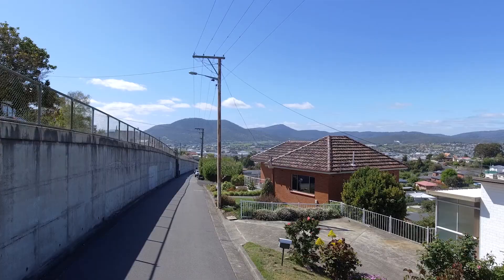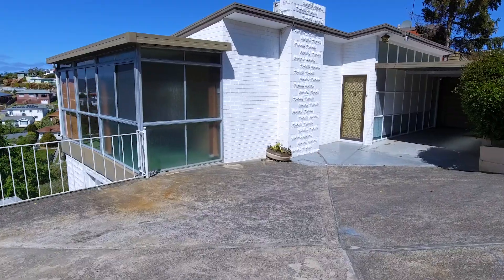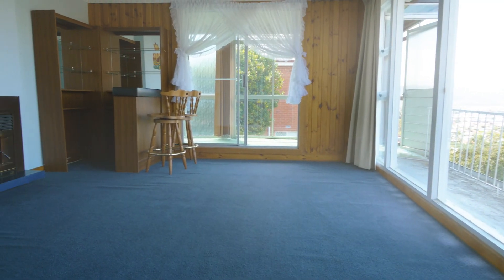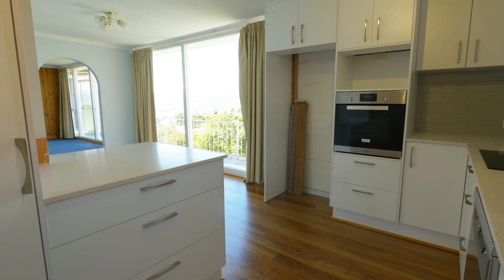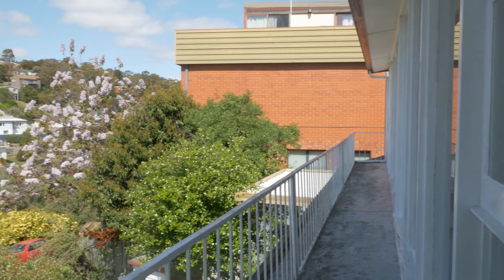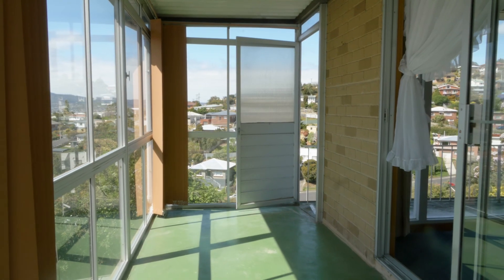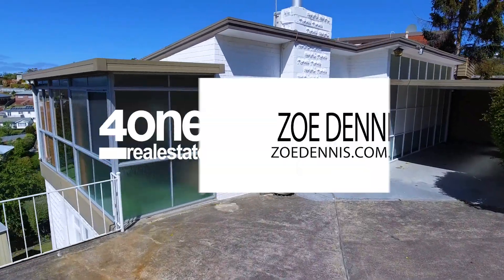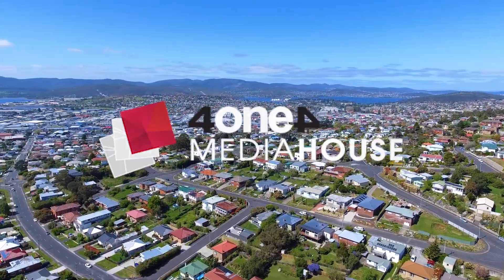Second Avenue 37, West Moonah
Zoe Dennis